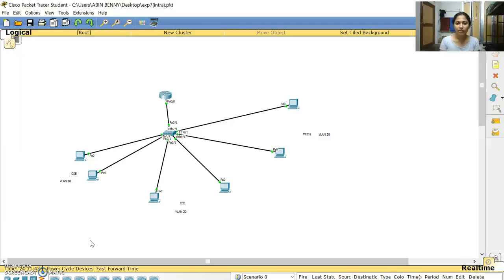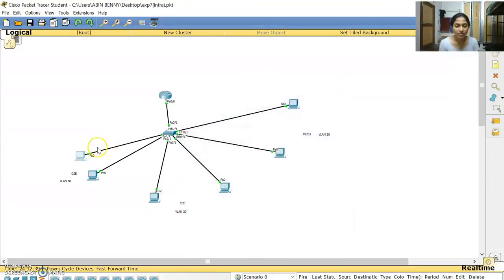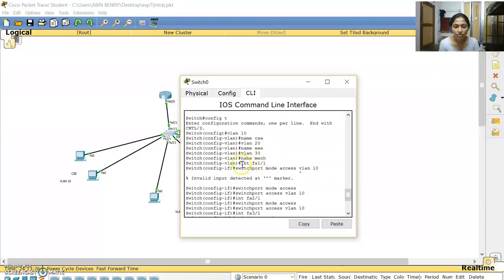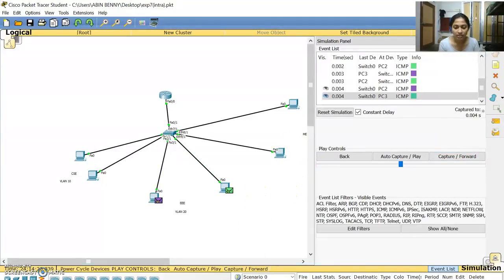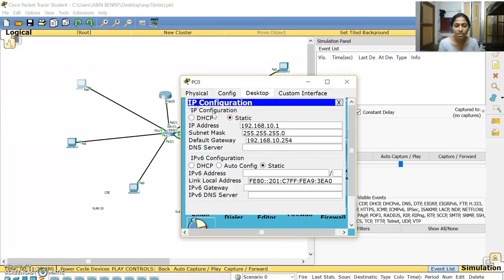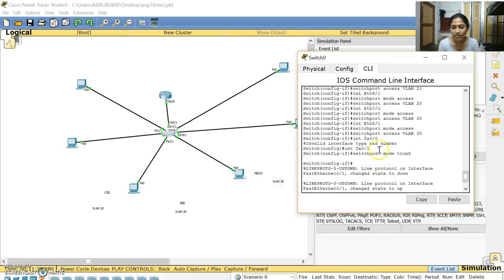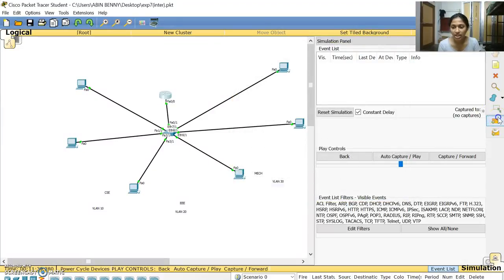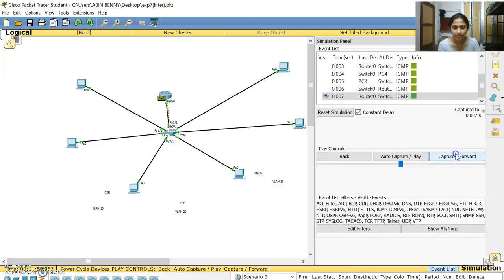VLAN CONFIGURATION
INTRA AND INTER